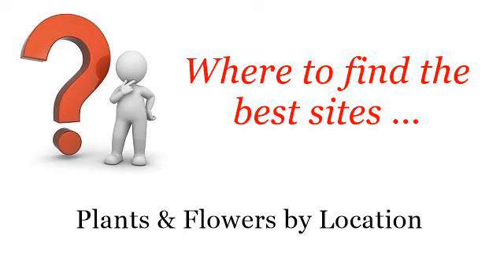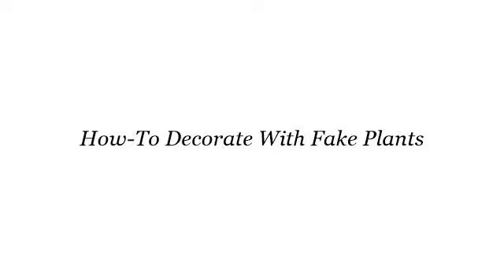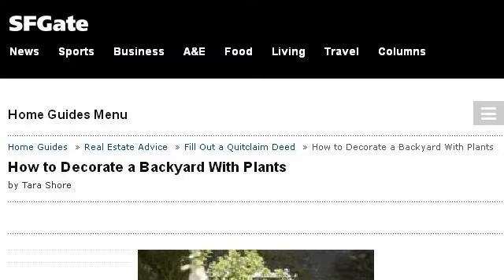How-To Decorate With Fake Plants